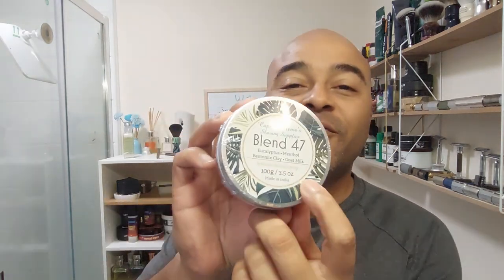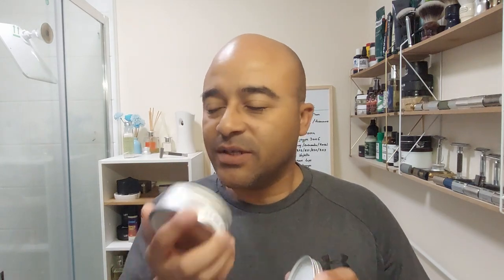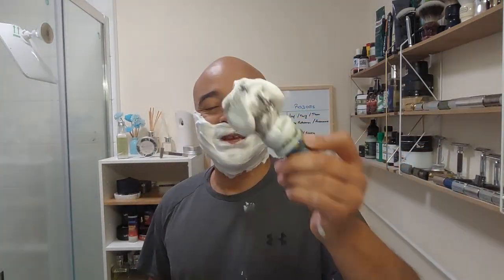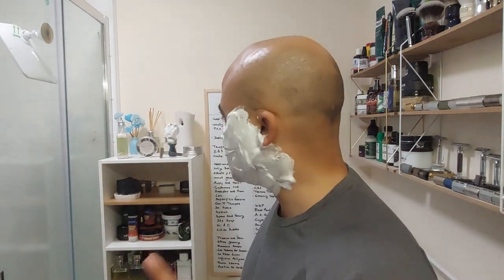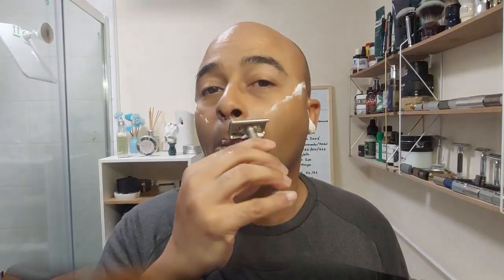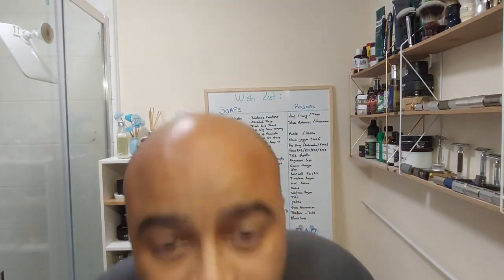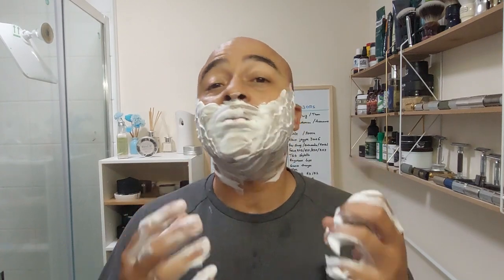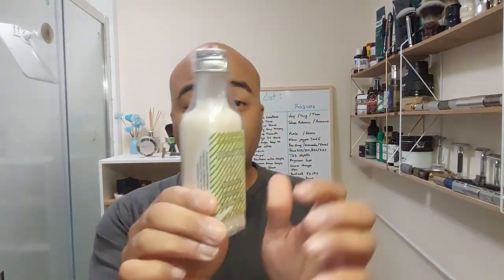Captain Nemo's Blend 47 set first try, Parker Semi-slant.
Products used :
Captain Nemo's Shaving Supplies Blend 47  Set, shave soap, and balm
Parker Semi-slant Razor
Frank Shaving brush G5 knot
Astra blade